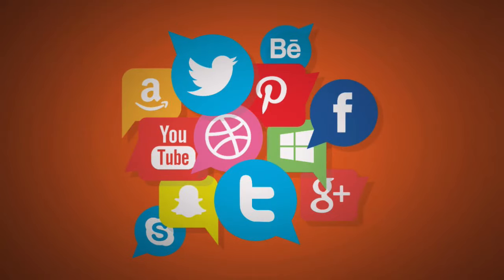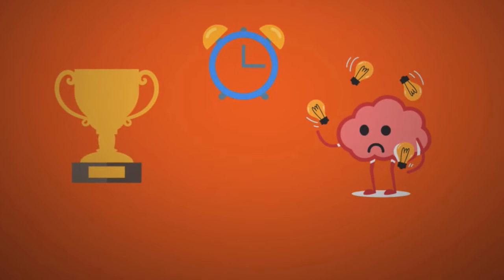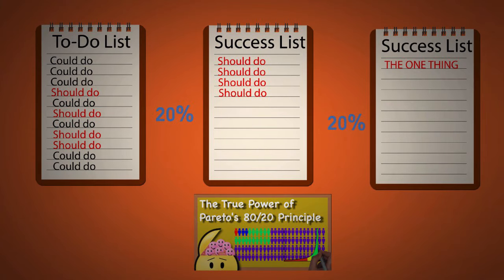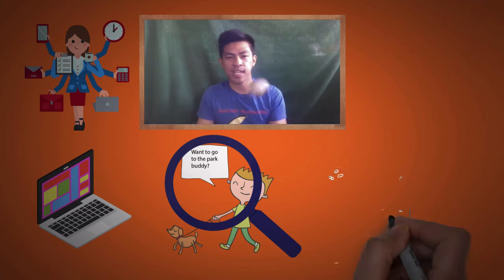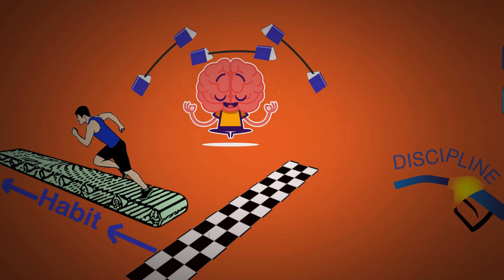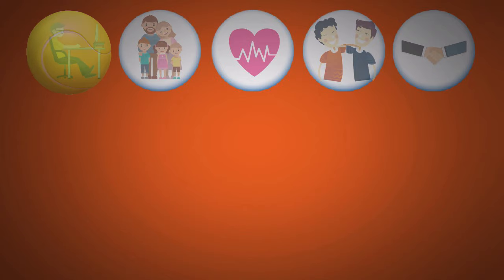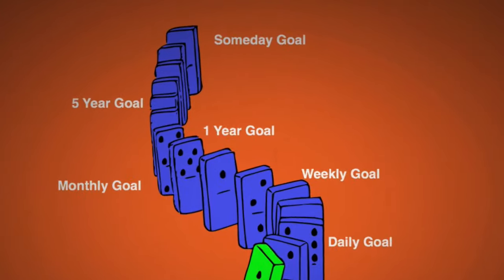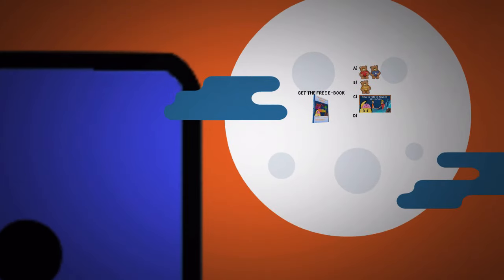Gary Keller The One Thing Animated Book Summary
If you want to learn The One Thing you need to do to achieve extraordinary results and to become more productive, then watch this video. Learn why willpower is not reliable, and how to balance your work and personal life. The One thing by gary keller and Jay Papasan will teach you why multitasking and how to prevent distraction.

The One Thing

Like my channel?

Pictures: Designed by Freepik, Vecteezy and FreeImages.com